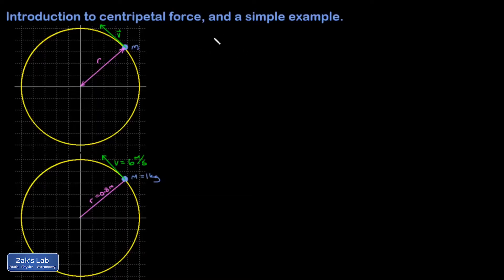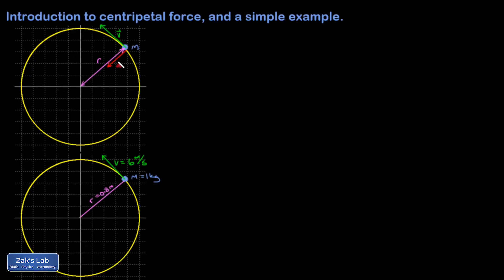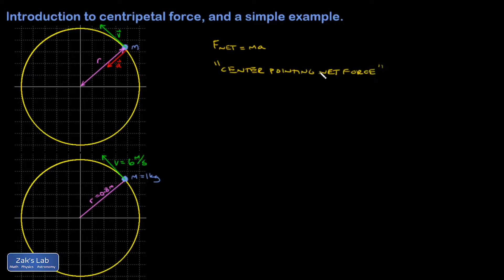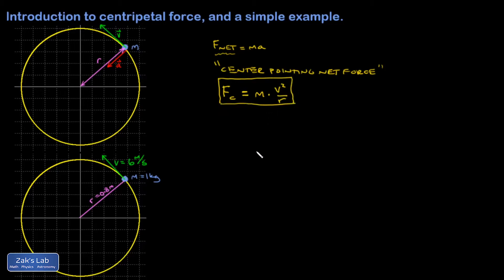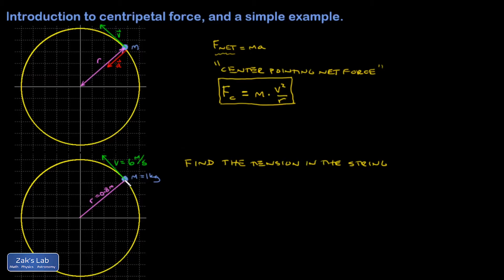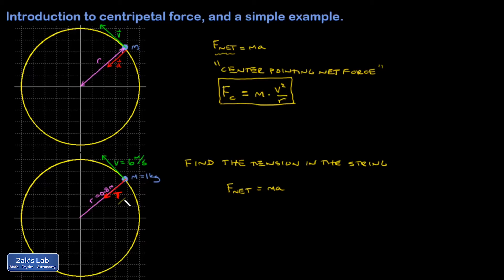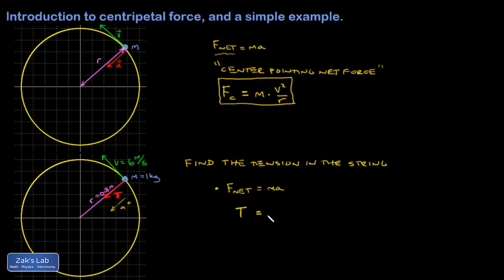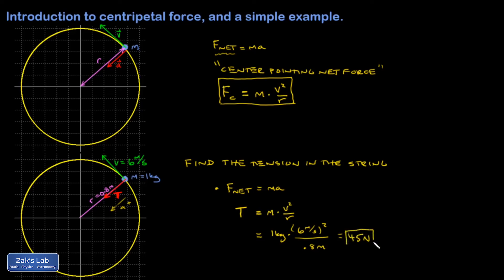Introduction to centripetal force, and a simple example.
The concept of centripetal force is introduced and applied to a simple uniform circular motion problem.